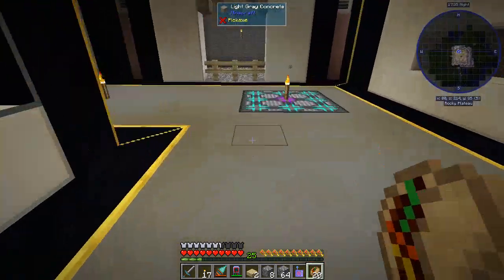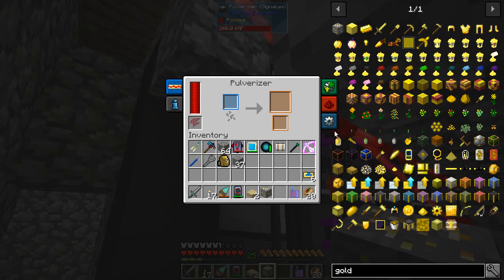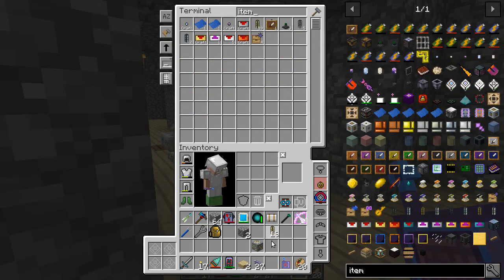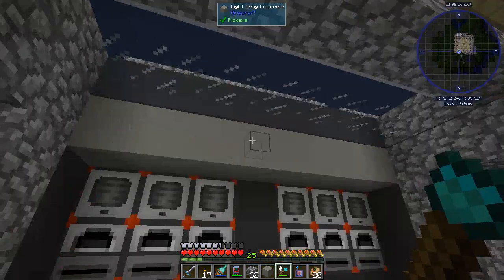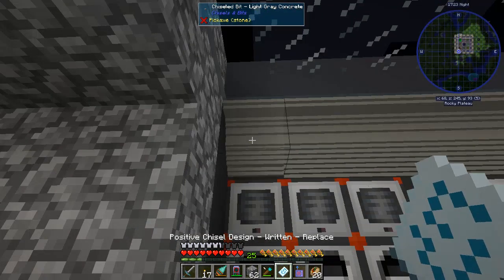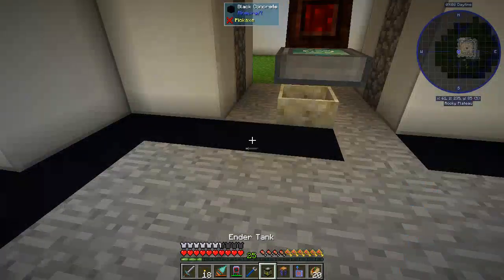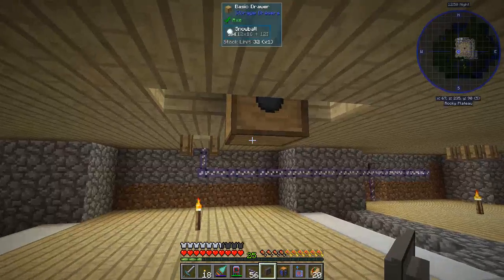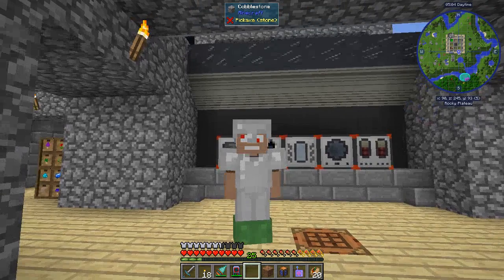rbPlays Modded Minecraft : FTB Revelation : Ep 40 : Thermal Upgrades & World Download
Hey everyone! rb here and welcome to our series on FTB's Revelation pack!

Today we finish up the ore processing project that we started in the last livestream. Then we do some upgrades to our other equipment.

World Download!

Use FTB Revelation pack version 1.3.0

FTB Revelation is a general all-purpose pack that is designed for solo play as well as small and medium population servers. This pack contains a mix of magic, tech and exploration mods, and is the largest pack ever built and released by the Feed The Beast Team.